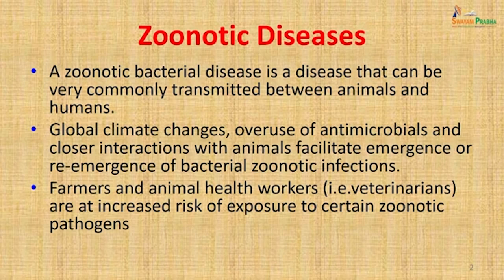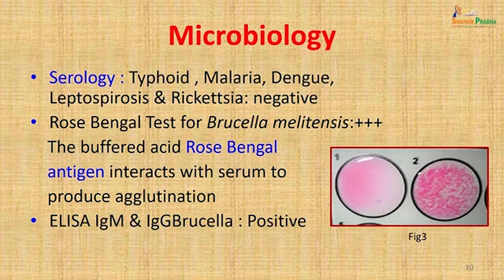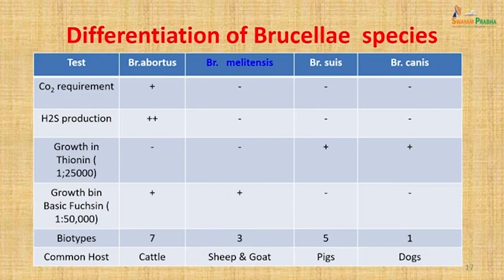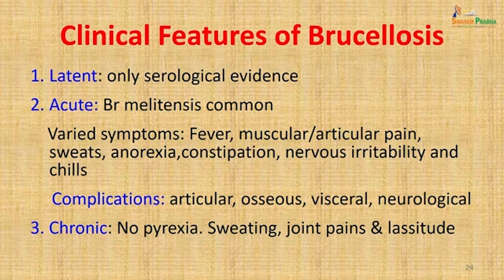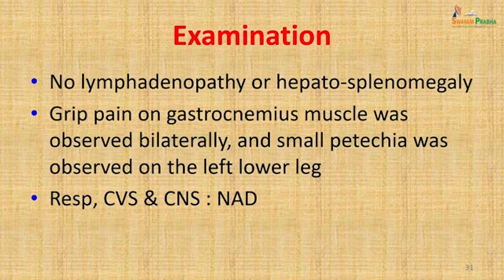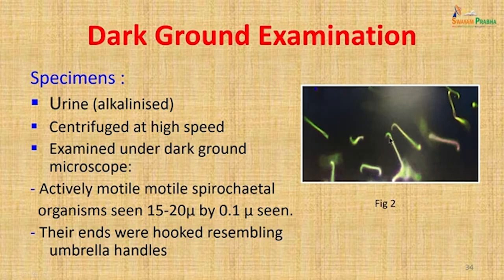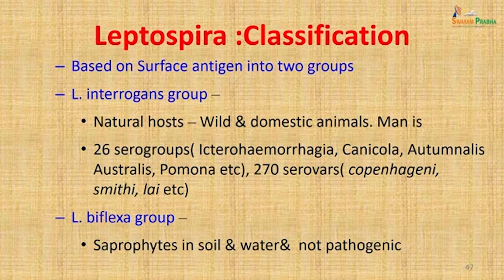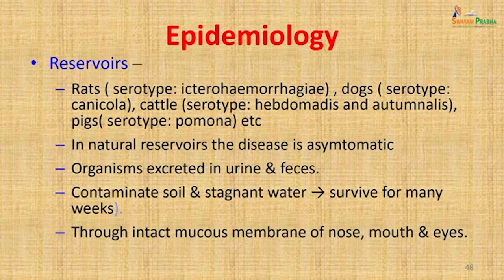Brucellosis, Leptospirosis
Subject : Medicine